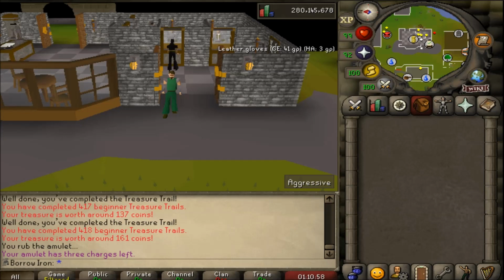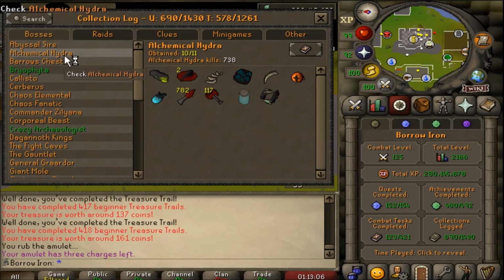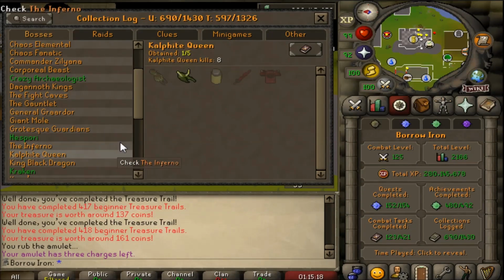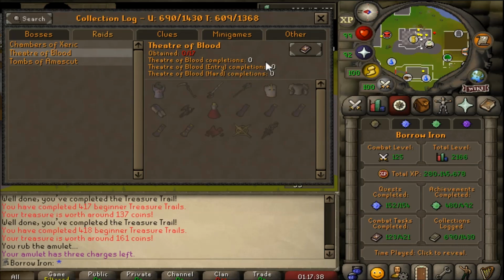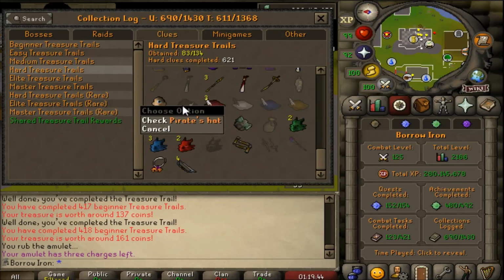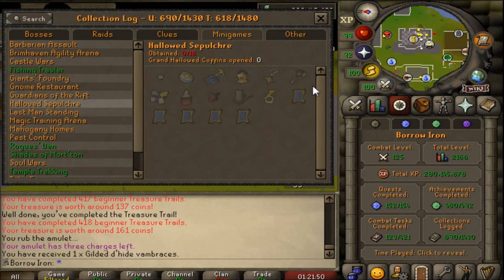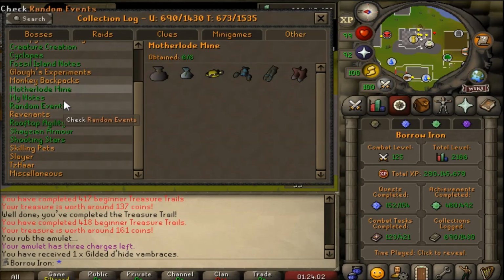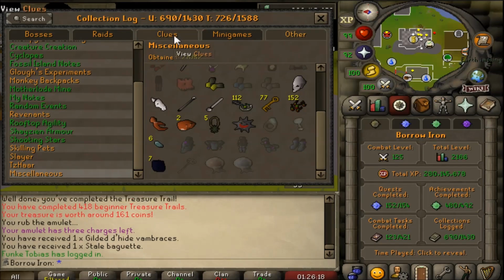ONE WHOLE YEAR HAS PASSED! HOW WELL AM I DOING FOR THE 1K GOAL? OSRS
This was recorded the same day as when I first uploaded the very first video related to my Collection Log Ironman Progress series where I show you all the start of where my log has reached. Well 365 Days later and it's got to that time yet again, so lets see what is different as well as discussing my next plans that will take me into 2023! With the main objective of 1,000 Collection Log Slots filled, I sense this is going to take me at least another 2-3 years depending on certain rng related slots. Don't forget this is all completed on an Ironman, so I don't have the luxury of purchasing thousands of implings nor can I team up on certain content like Corp Beast!